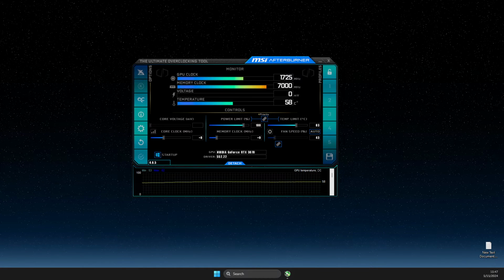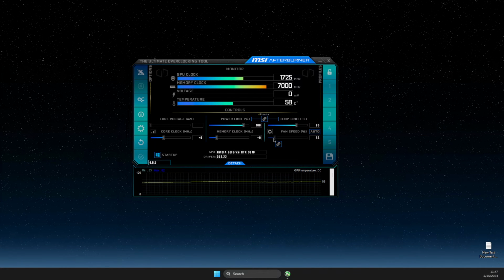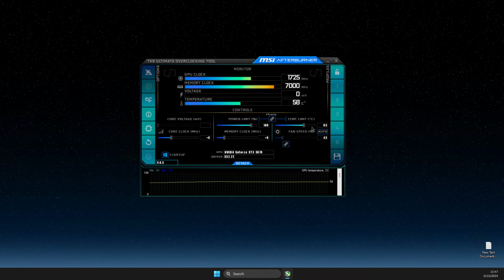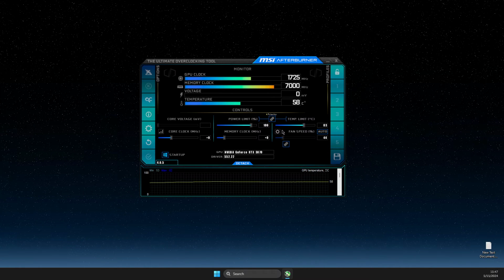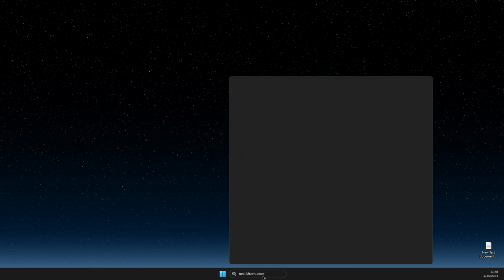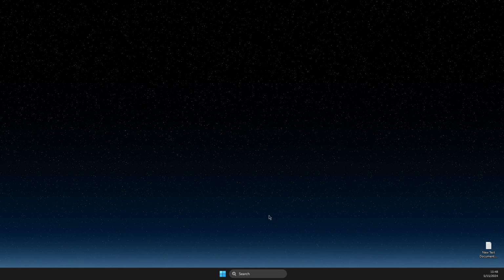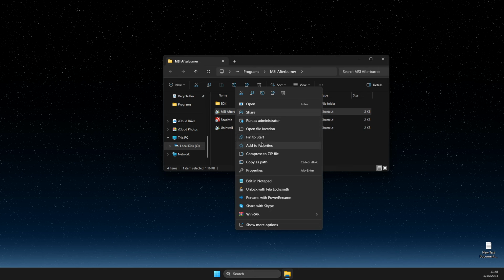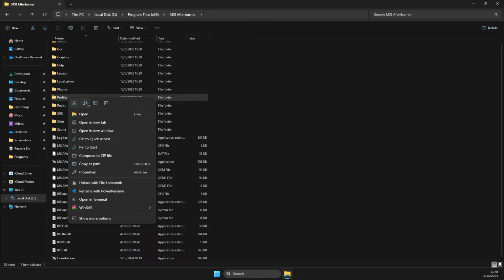How To Reset MSI Afterburner To Default Settings - Full Guide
In this video I will show you How To Reset MSI Afterburner To Default Settings It's really easy and it will take you less than a minute to do it!